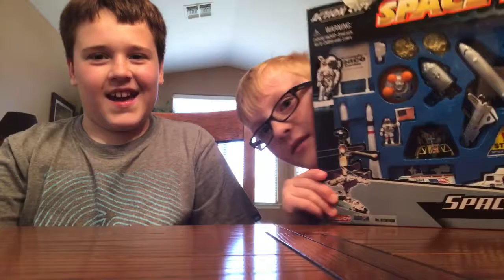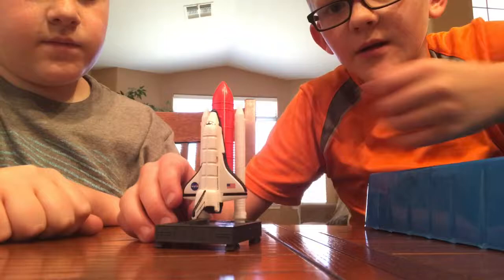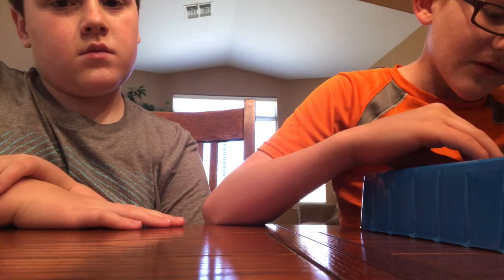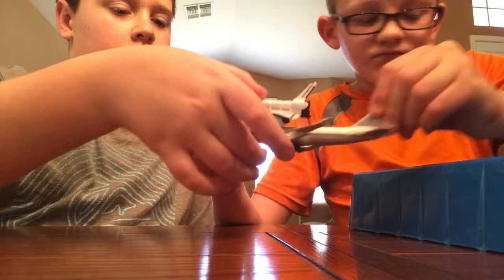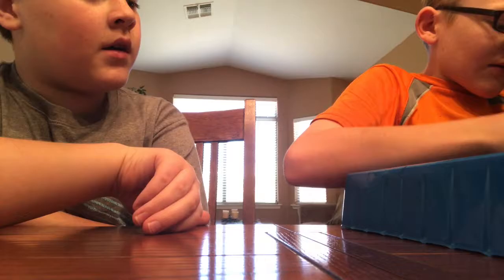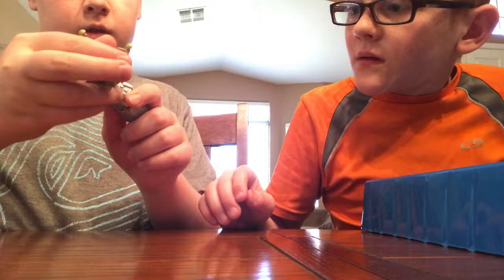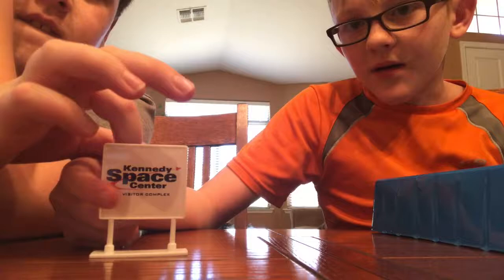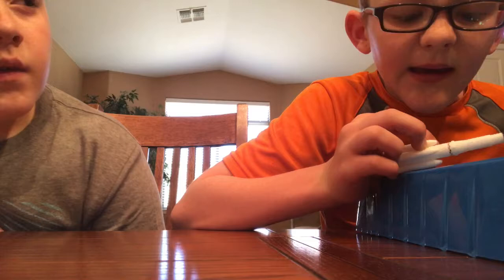Space Adventure Kit With Ian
A video showing a NASA space kit